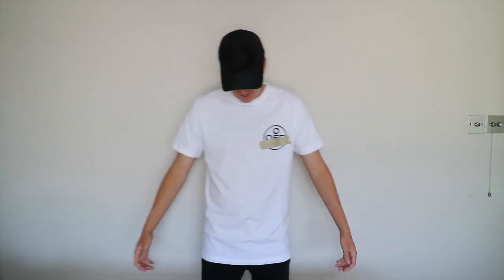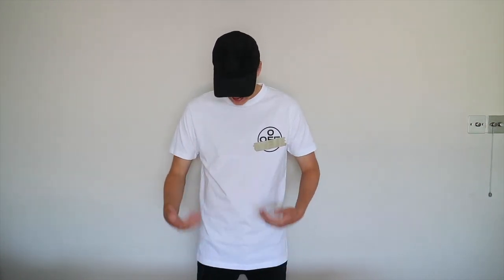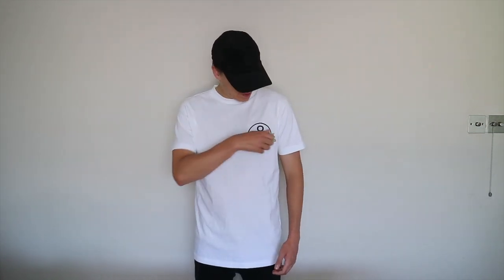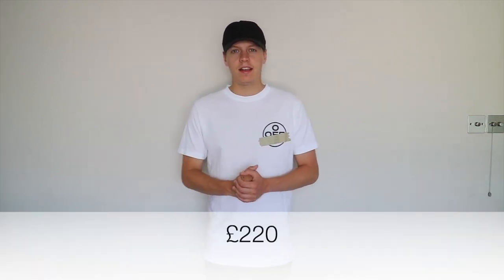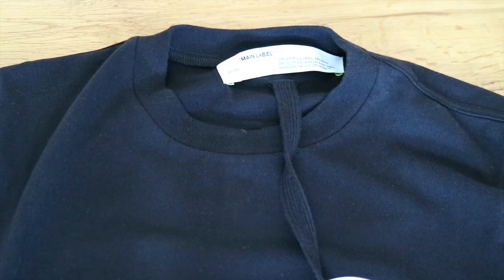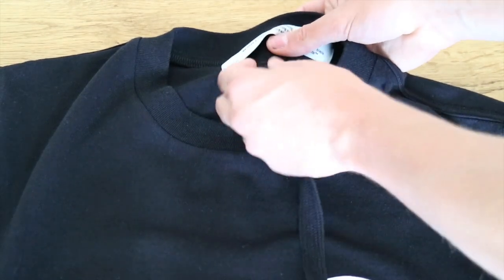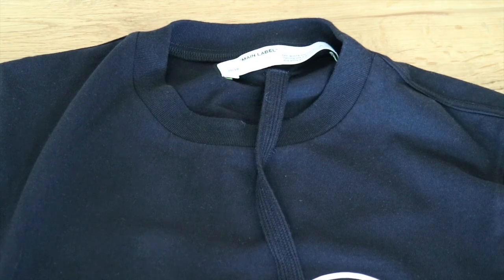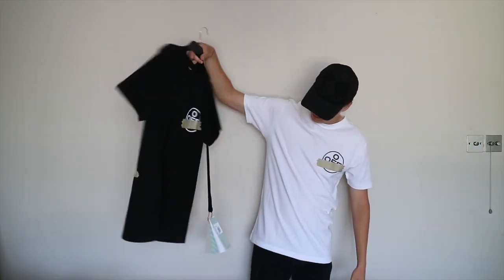lets talk off white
this video is all about showing off the black & white arrow T shirt